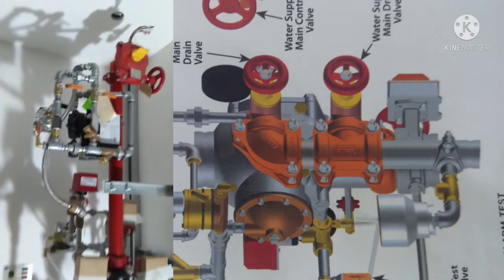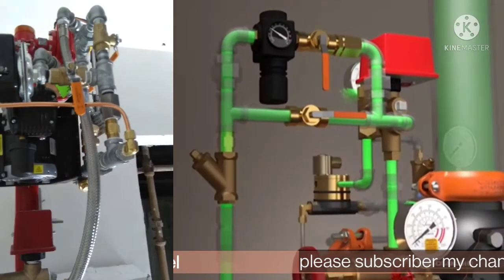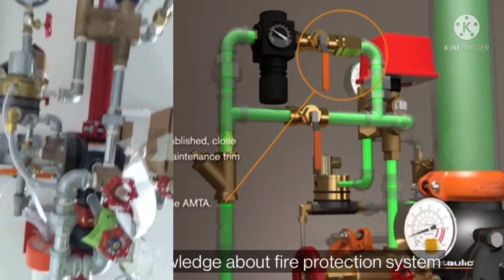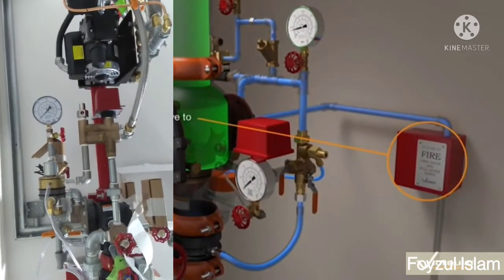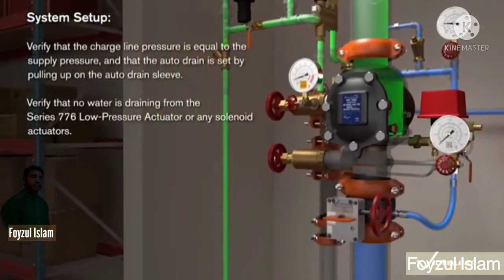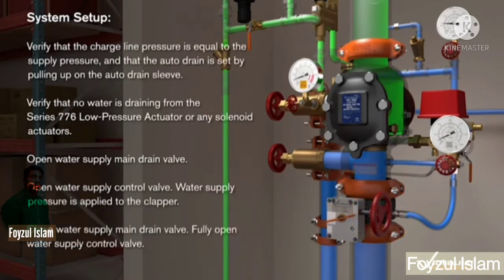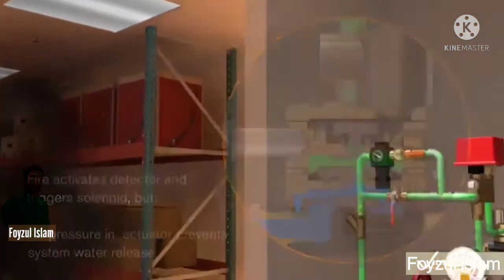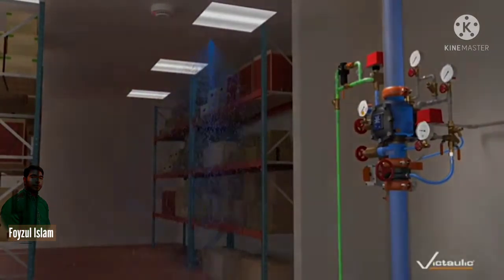Pre action valve Animation. Victaulic series 769N FireLock NXT.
How To Work pre - action double interlock system.  Details of Victaulic Series  769N Firelock NXT.